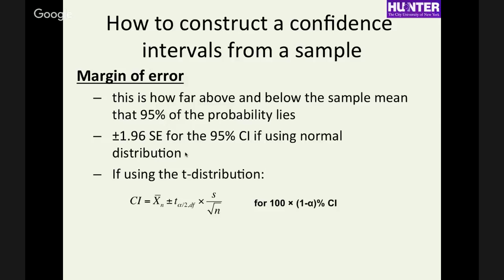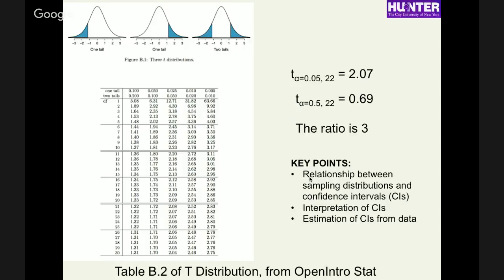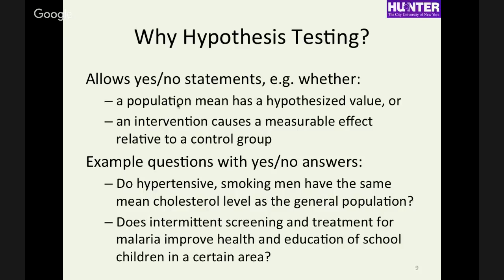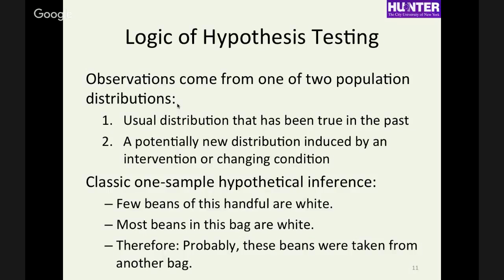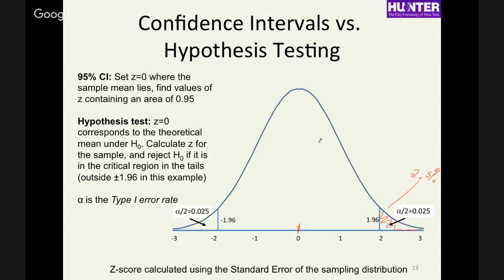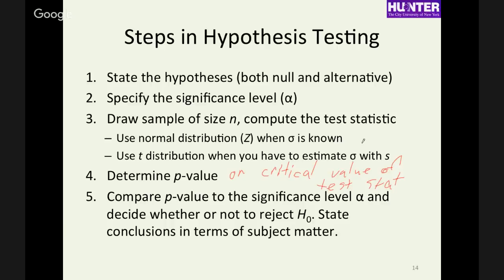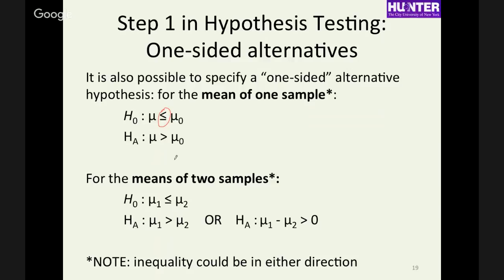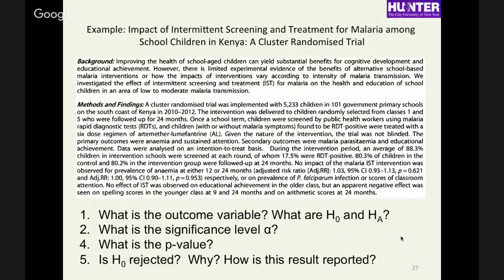Week 8 introduction to hypothesis testing